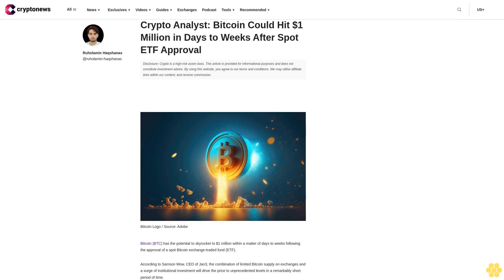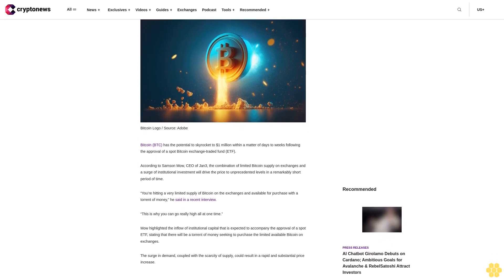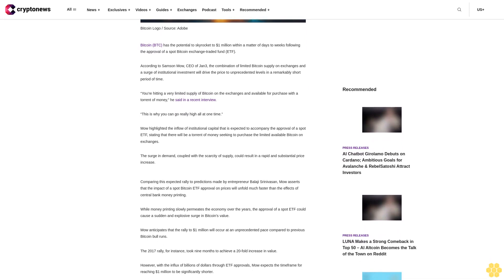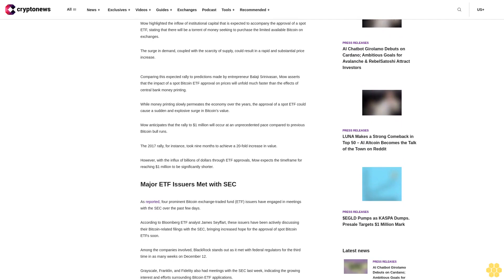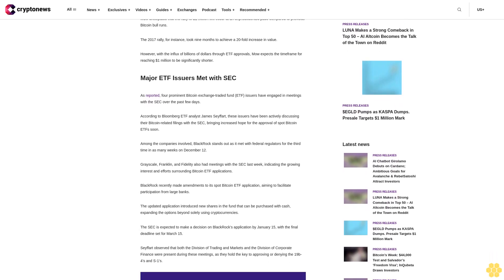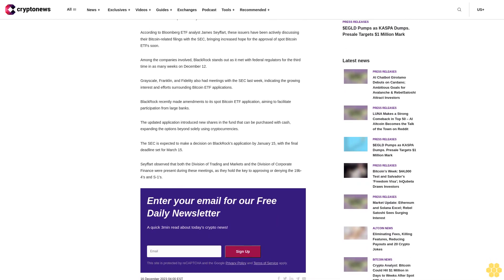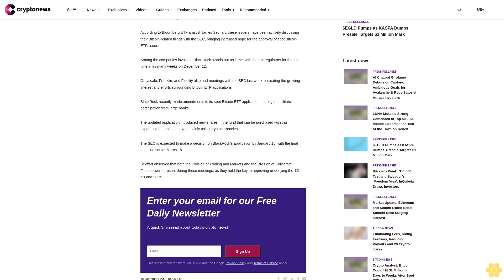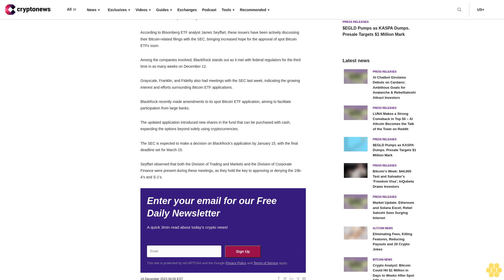Crypto Analyst: Bitcoin Could Hit $1 Million in Days to Weeks After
Bitcoin (BTC) has the potential to skyrocket to $1 million within a matter of days to weeks following the approval of a spot Bitcoin exchange-traded fund (ETF).

According to Samson Mow, CEO of Jan3, the combination of limited Bitcoin supply on exchanges and a surge of institutional investment will drive the price to unprecedented levels in a remarkably short period of time.

“You’re hitting a very limited supply of Bitcoin on the exchanges and available for purchase with a torrent of money,” he said in a recent interview.

“This is why you can go really high all at one time.”

Mow highlighted the inflow of institutional capital that is expected to accompany the approval of a spot ETF, stating that there will be a torrent of money seeking to purchase the limited available Bitcoin on exchanges.

The surge in demand, coupled with the scarcity of supply, could result in a rapid and substantial price increase.

Comparing this expected rally to predictions made by entrepreneur Balaji Srinivasan, Mow asserts that the impact of a spot Bitcoin ETF approval on prices will unfold much faster than the effects of central bank money printing.

While money printing slowly permeates the economy over the years, the approval of a spot ETF could cause a sudden and explosive surge in Bitcoin’s value.

Mow anticipates that the rally to $1 million will occur at an unprecedented pace compared to previous Bitcoin bull runs.

The 2017 rally, for instance, took nine months to achieve a 20-fold increase in value.

However, with the influx of billions of dollars through ETF approvals, Mow expects the timeframe for reaching $1 million to be significantly shorter.

Major ETF Issuers Met with SEC.

As reported, four prominent Bitcoin exchange-traded fund (ETF) issuers have engaged in meetings with the SEC over the past few days.

According to Bloomberg ETF analyst James Seyffart, these issuers have been actively discussing their Bitcoin-related filings with the SEC, bringing increased hope for the approval of spot Bitcoin ETFs soon.

Among the companies involved, BlackRock stands out as it met with federal regulators for the third time in as many weeks on December 12.

Grayscale, Franklin, and Fidelity also had meetings with the SEC last week, indicating the growing interest and efforts surrounding Bitcoin ETF applications.

BlackRock recently made amendments to its spot Bitcoin ETF application, aiming to facilitate participation from large banks.

The updated application introduced new shares in the fund that can be purchased with cash, expanding the options beyond solely using cryptocurrencies.

The SEC is expected to make a decision on BlackRock’s application by January 15, with the final deadline set for March 15.

Seyffart observed that both the Division of Trading and Markets and the Division of Corporate Finance were present during these meetings, as they hold the key to approving or denying the 19b-4’s and S-1’s.